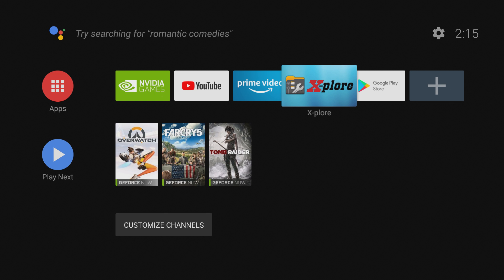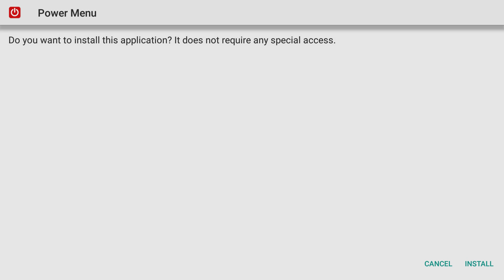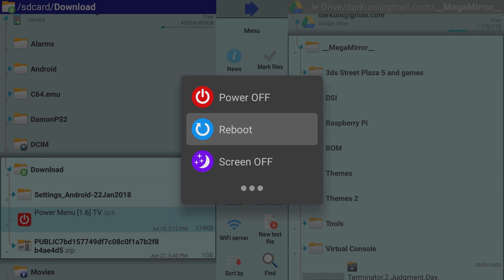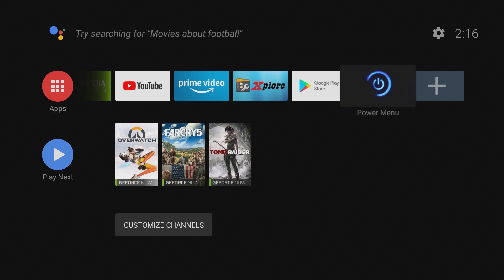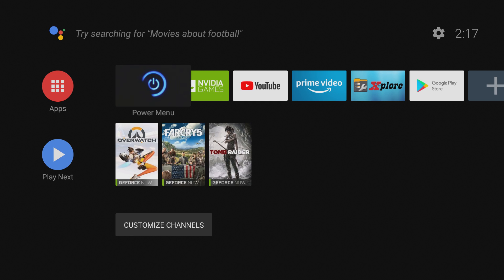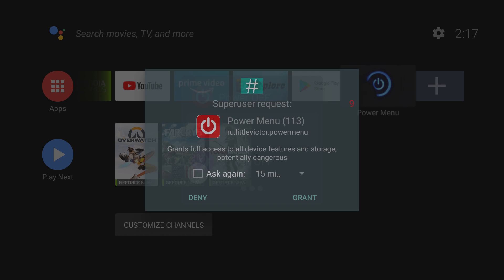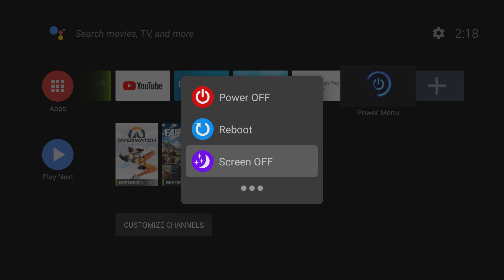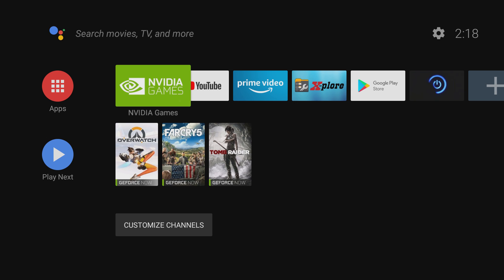Power Menu (Root) for Oreo Shield TV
This shows how to install my modified Power Menu (Root) Android application to restore an easy access means of powering off and rebooting your Shield TV.

Root access is required.  You can get full tutorials on how to root your Shield TV